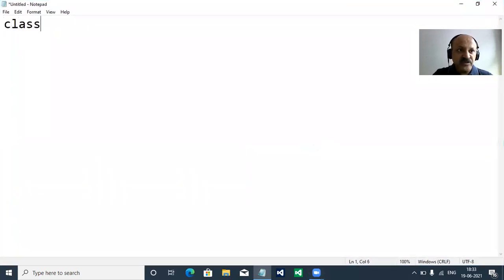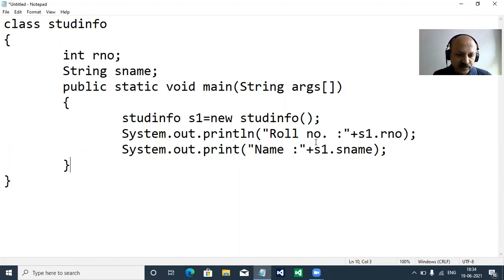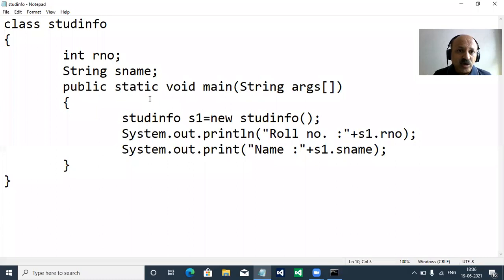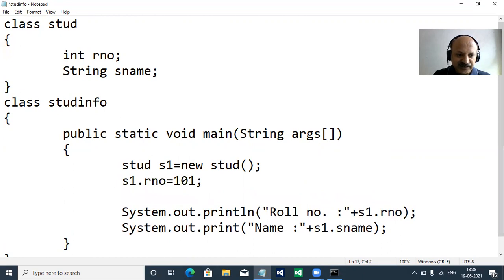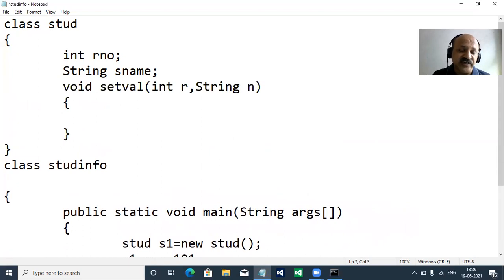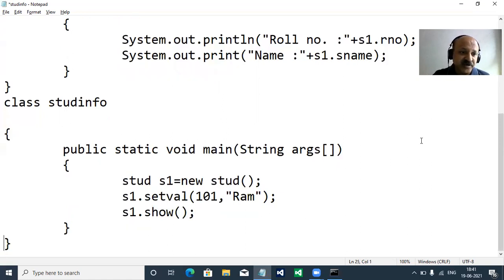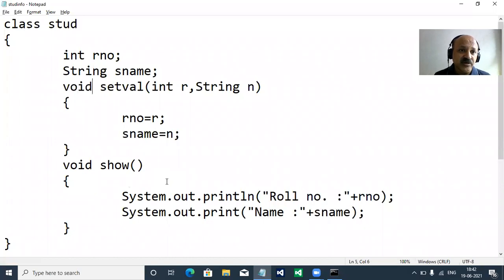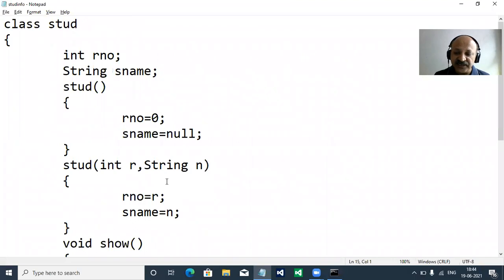Initialization of Object in Java Programming Language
There are three Ways to initialize object in java as following:
1.  By reference variable 2. By method 3. By constructor